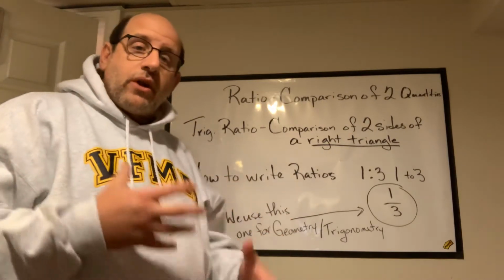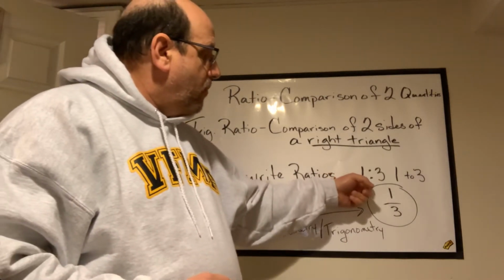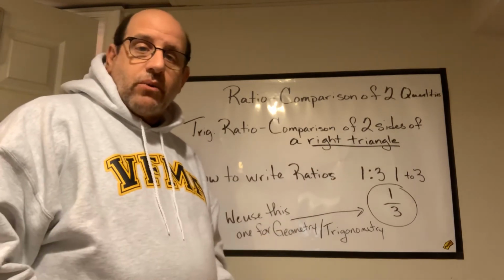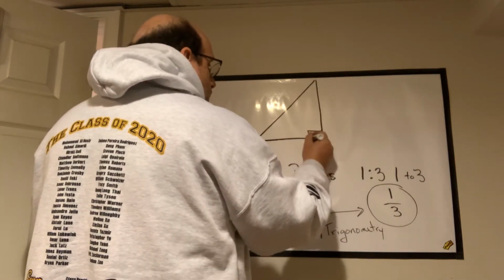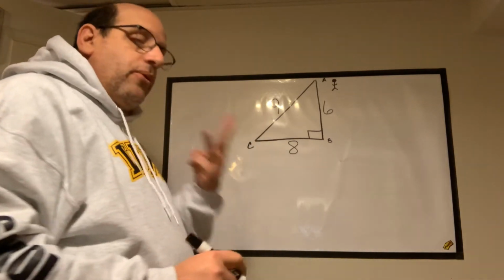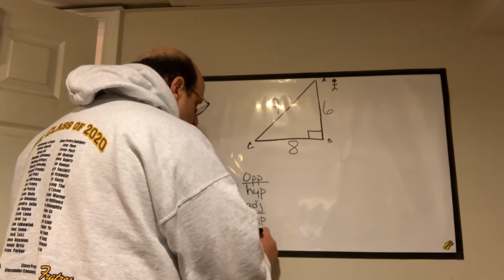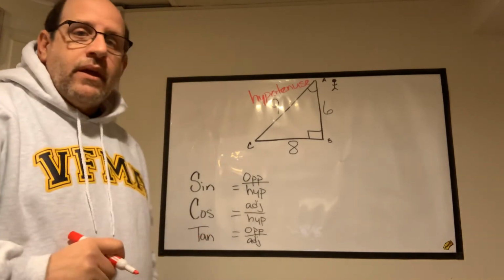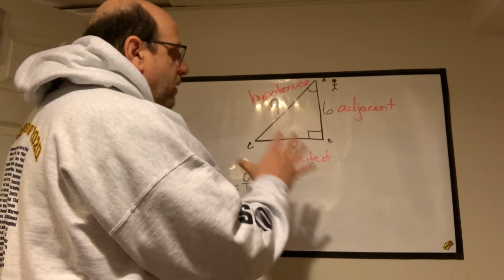Help in understanding Trigonometric Ratios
Back to the beginning with Trig Ratios